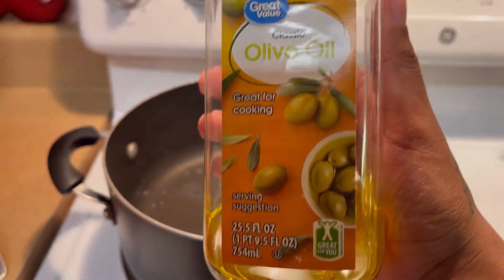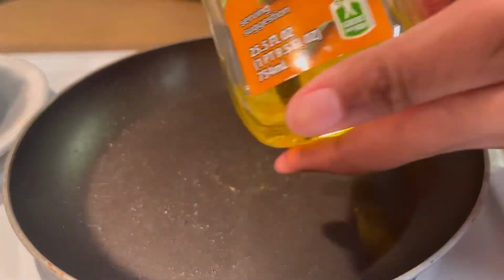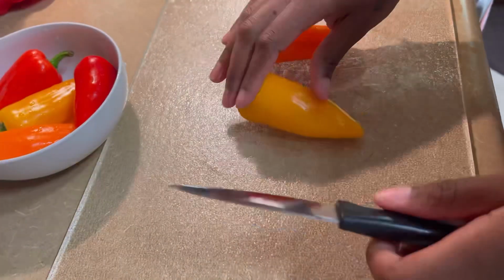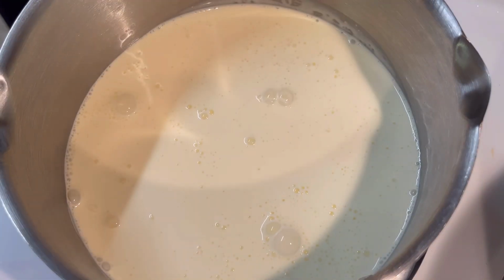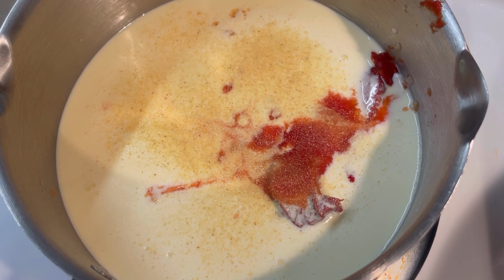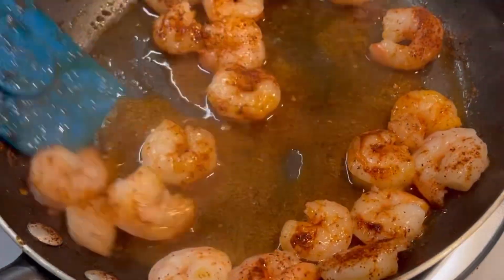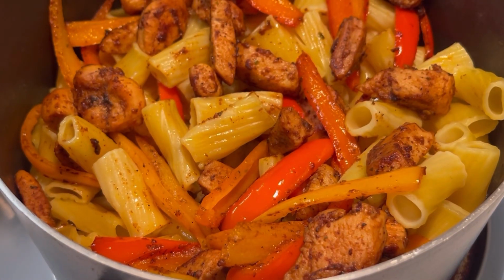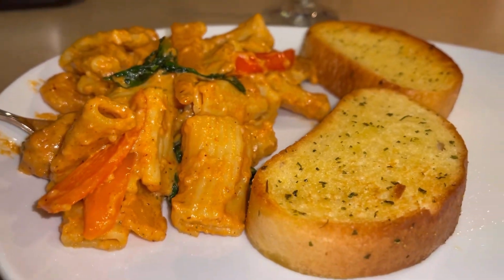Vlogmas|Cook With Me Late Night+Cajun Alfredo & Virgin Wine!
Hey y’all it’s ya girl Mar’Kayln Renee & i am back with another video! I appreciate all of the people who are supporting me on my path & welcome to the new supporters ✨if you don’t know ?

Talk to me/give me ideas v